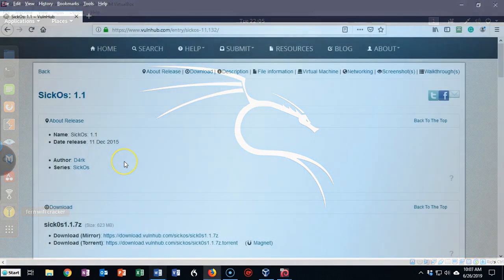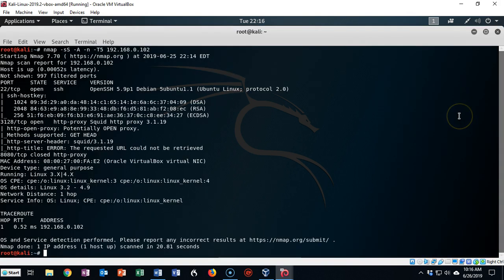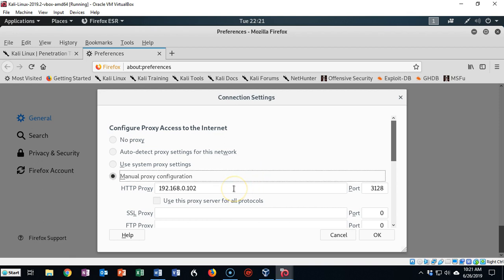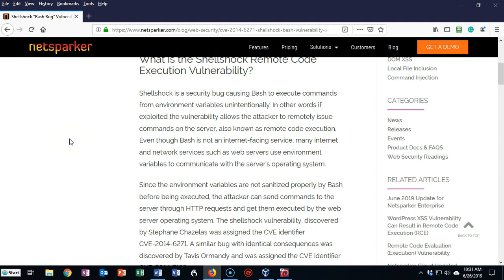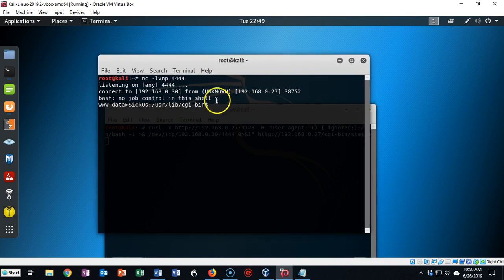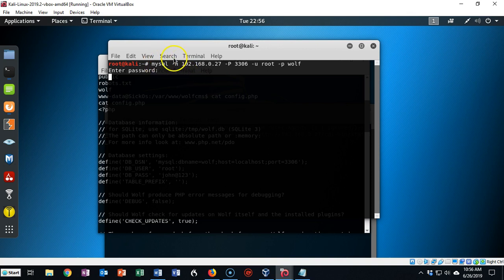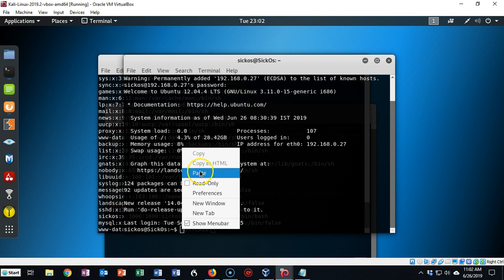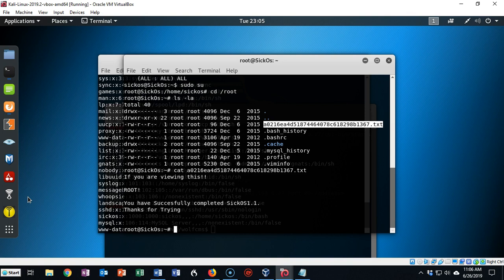Capture the Flag - SickOS - Recon, Enumeration, gaining access, post explotation